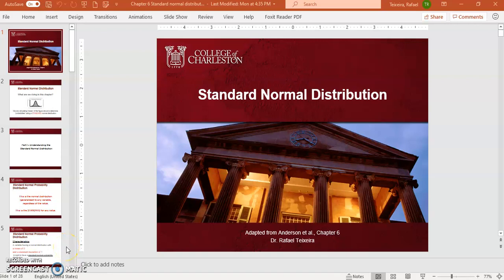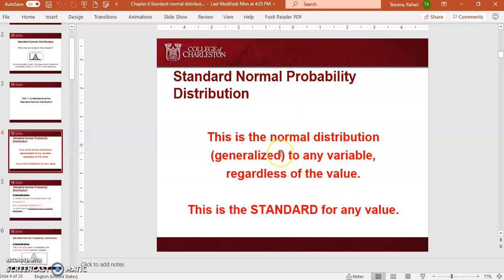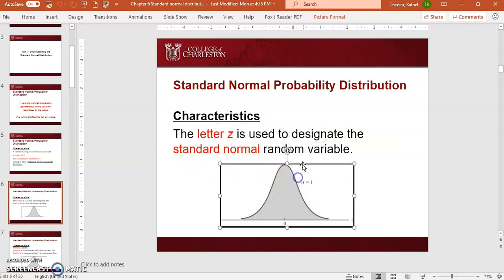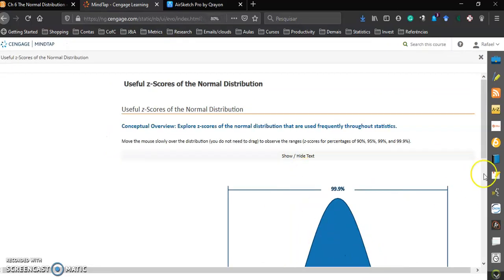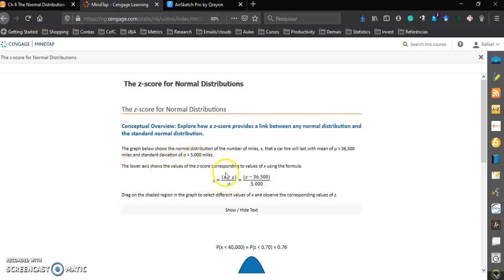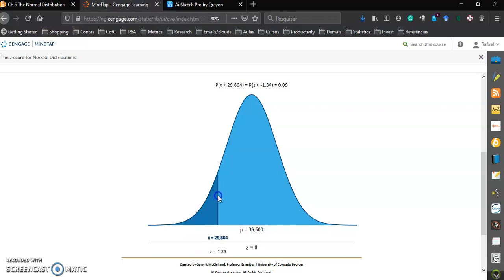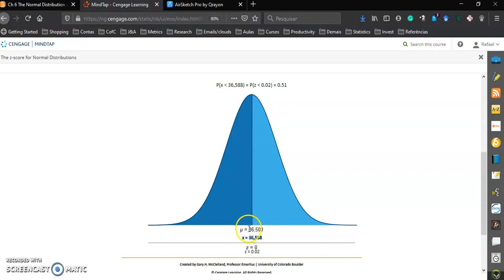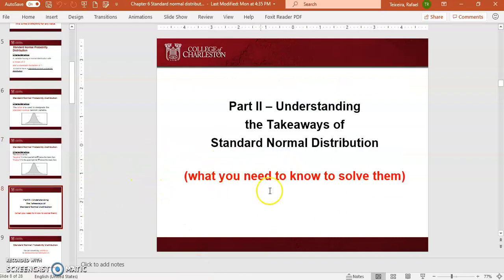Ch 6 Video 8 Standard normal dist